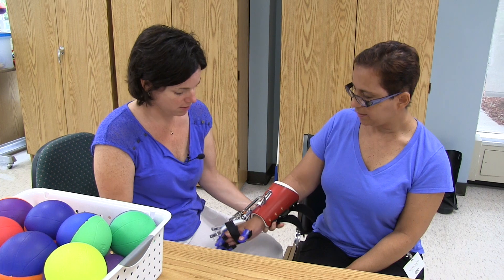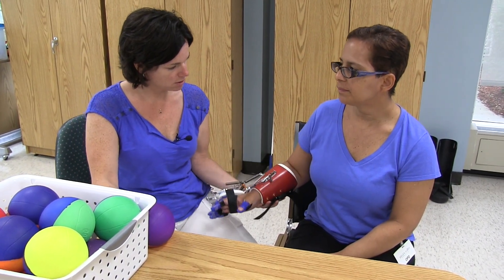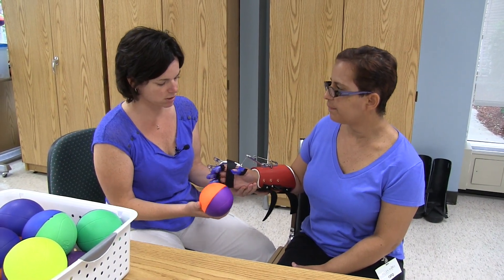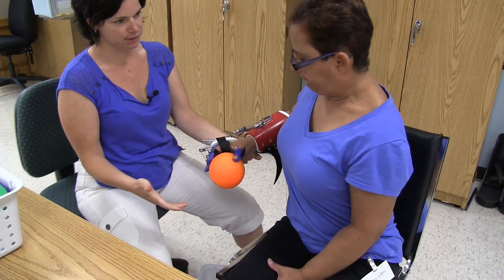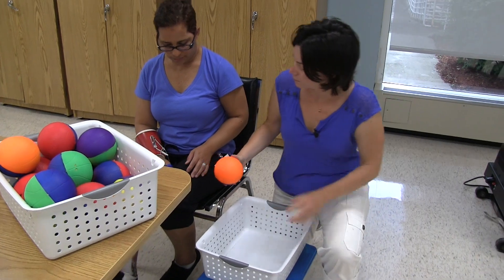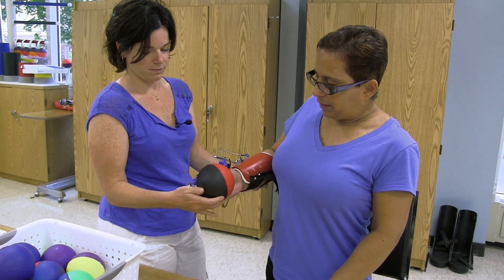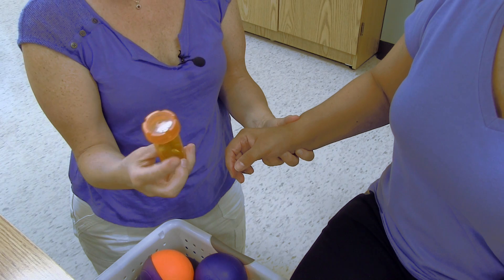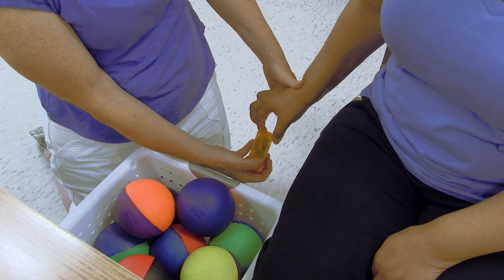SaeboFlex Therapy restores arm movement years post stroke.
Occupational Therapists utilize the SaeboFlex,
a mechanical, dynamic hand orthosis that works
based on a spring release system,
to help patients improve their arm and hand function.
It’s very beneficial for patients recovering from stroke.